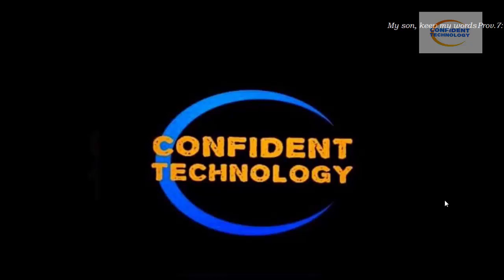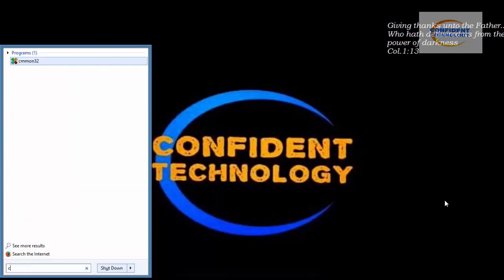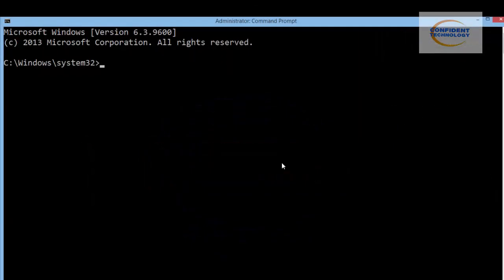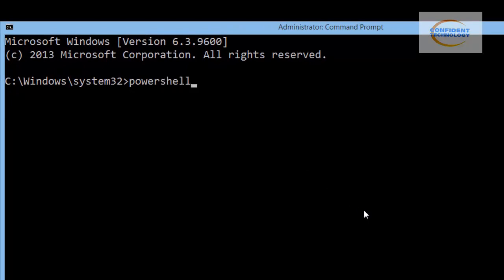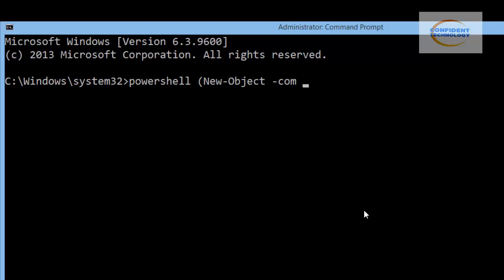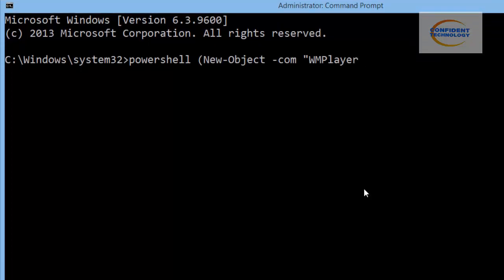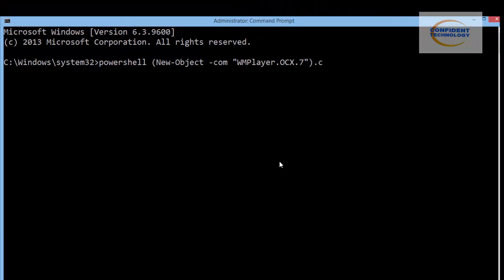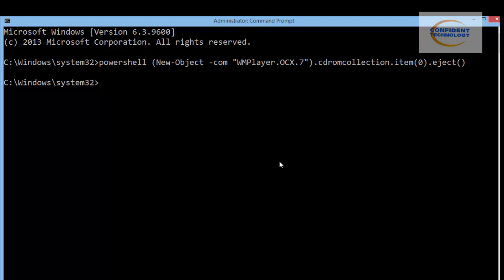HOW TO EJECT LAPTOP DVD ROM DRIVE USING COMMAND PROMPT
How to eject Laptop DVD Rom drive using command prompt by Confident Technology